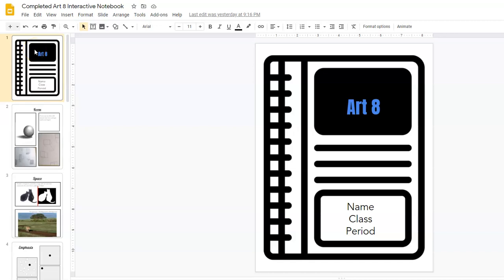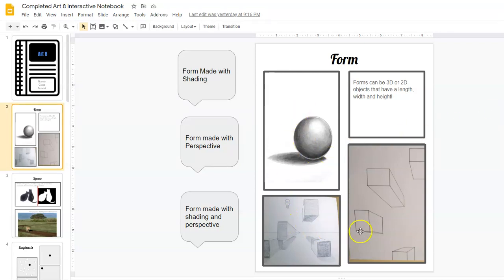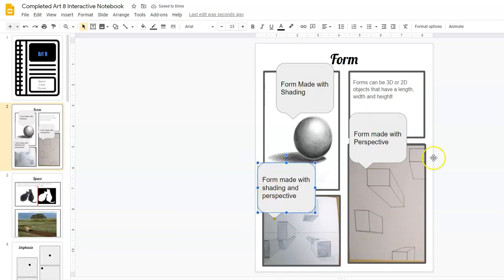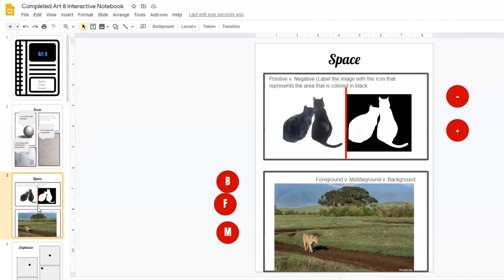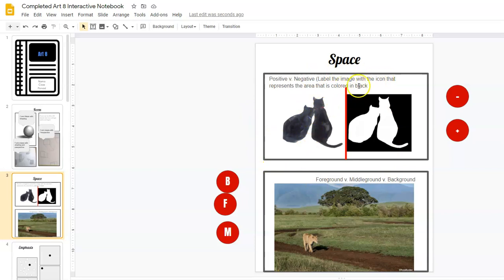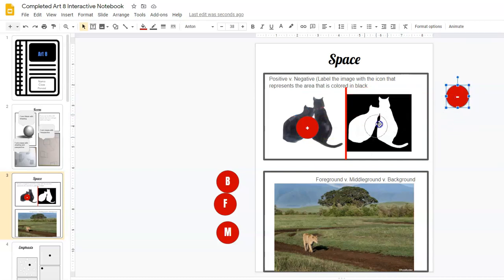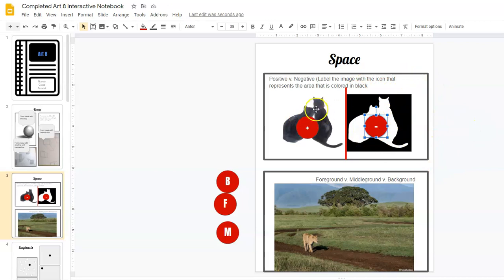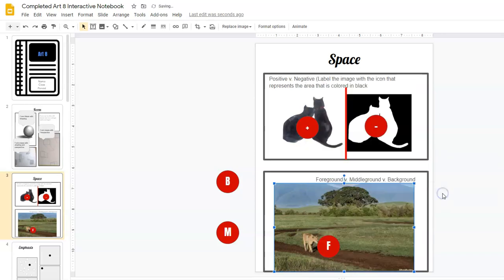Form & Space 8